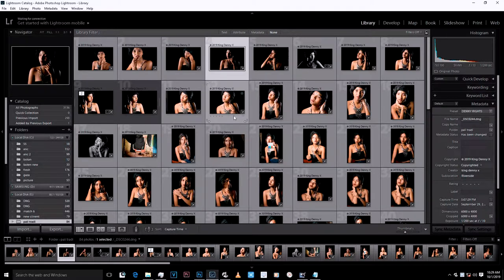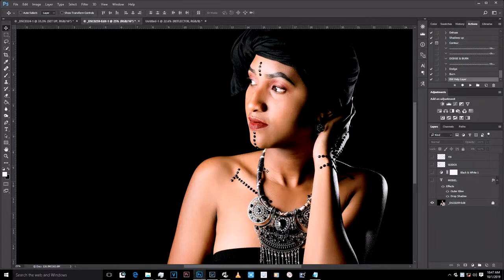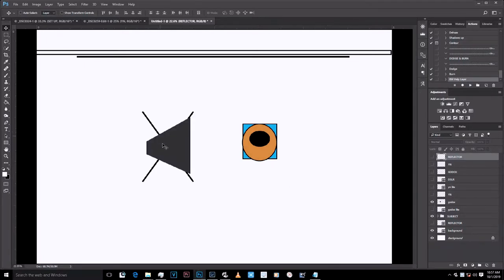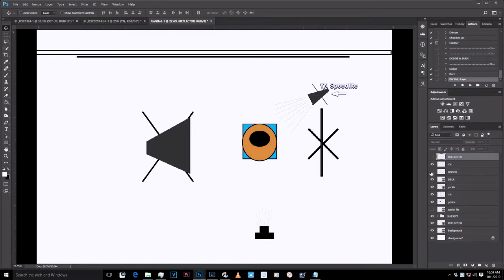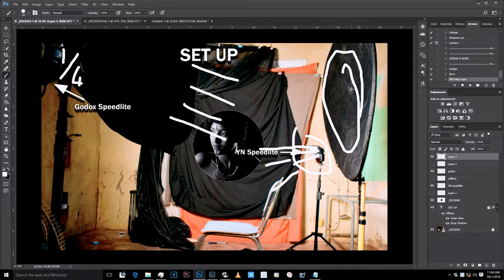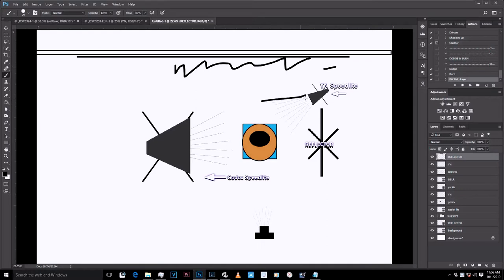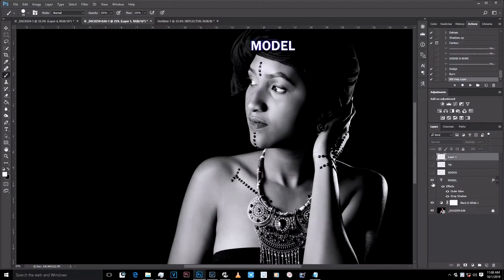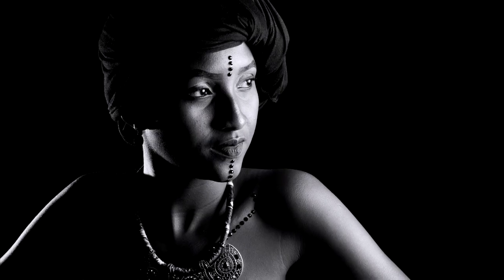How to Create a Low Key Portrait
How to Create low key Photography in a small studio
Content produced in this channel is only material
I learned from YouTube and influenced by different creators.
Self made and still growing🙂
GEAR USED: 📺📷🎬🎙️🖌️🕹️

There you can search:
- C-Stand
- AD200, AD400 or AD600
- Godox Trigger for Sony, canon or Nikon
- All kinds of afortble Soft box
OR
if you are outside in the USA and other countries
- C stand
- Godox Trigger
- Camera used for the video
Every song used in this Channel is produced by
Friends and also by myself.
I hold copyrights to use the music as a sign of appreciation and support.

We can also be frinds on my on Gurushots: Denny Mathebula